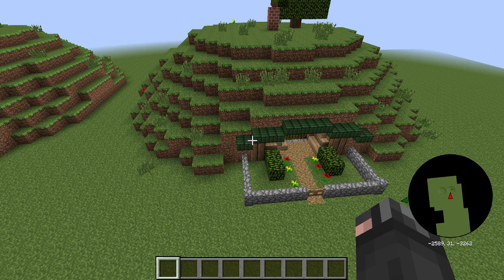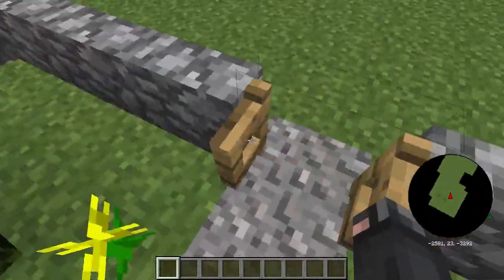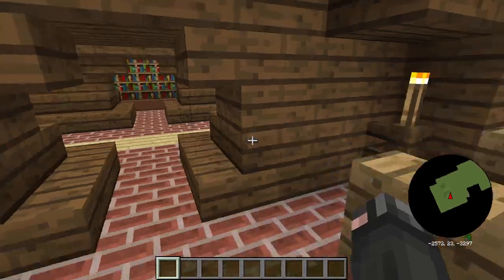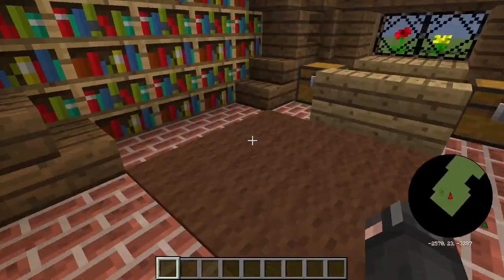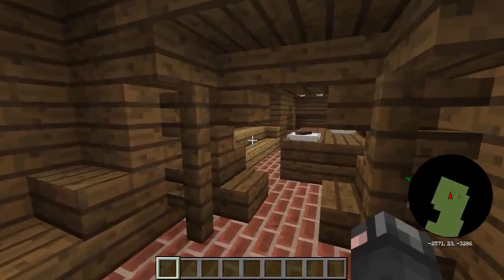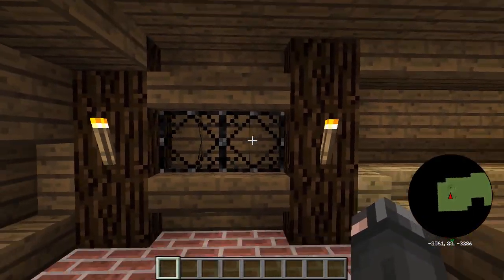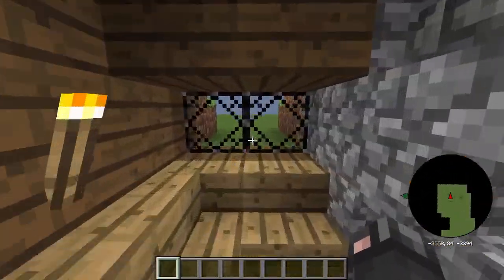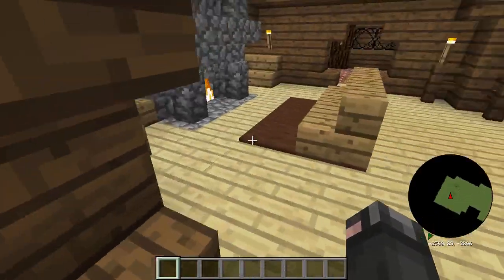Lotr Mod Structures Reforged - Hobbit Hole!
Hello everyone, today we take a look at my improved Hobbit Hole, as well as a mini channel update.

In order to download, you will need the schematic mod.